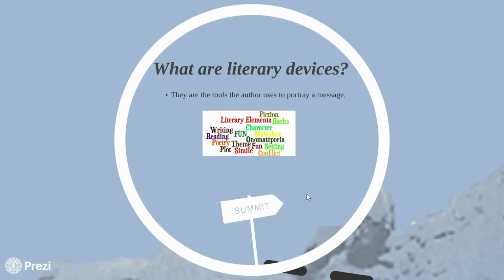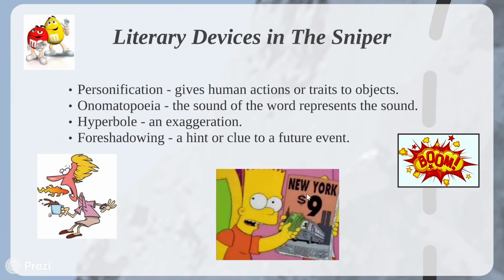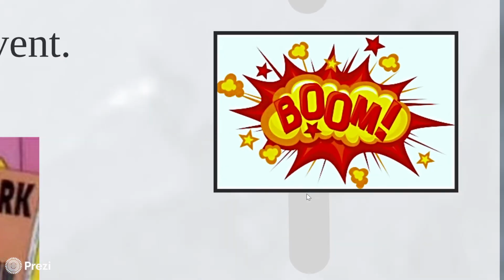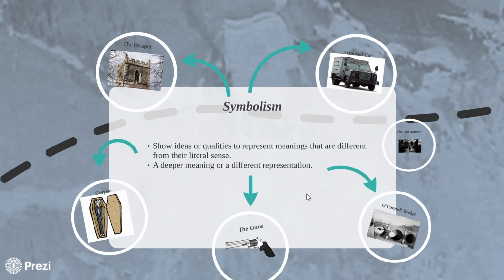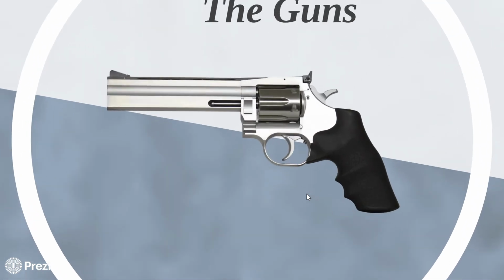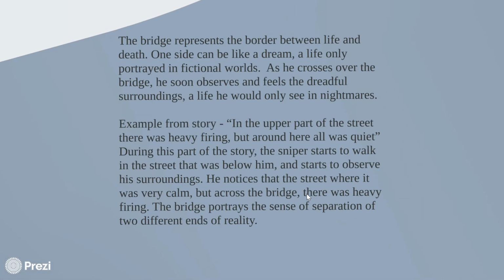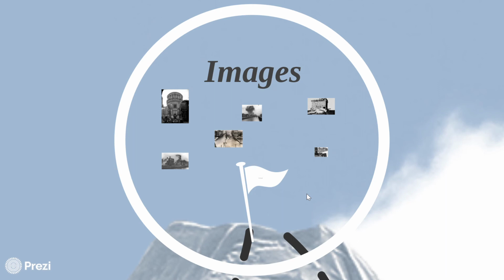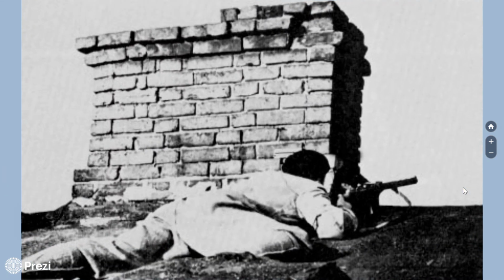Al Najah Grade 7 English-Literary Devices The Sniper Week 9